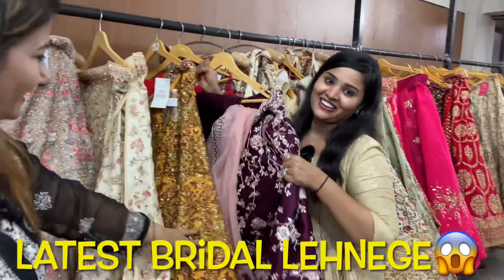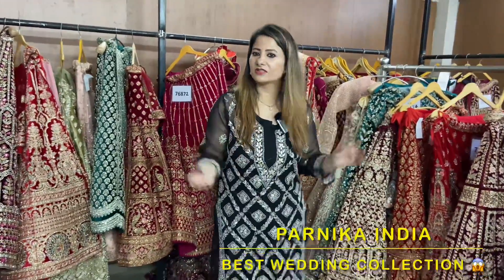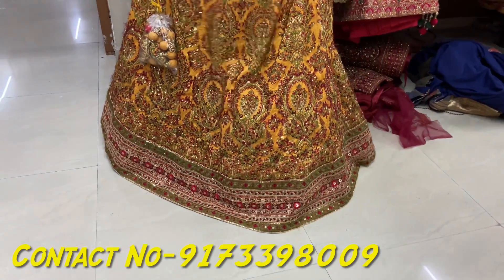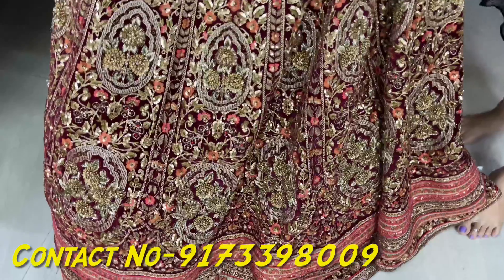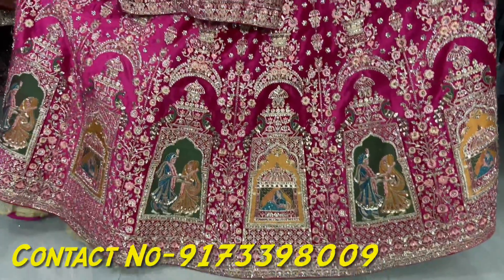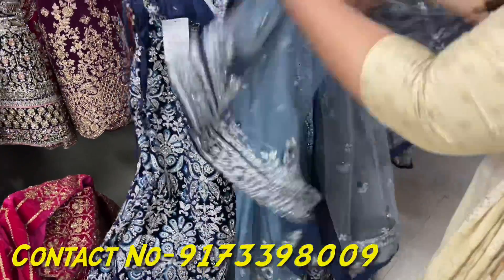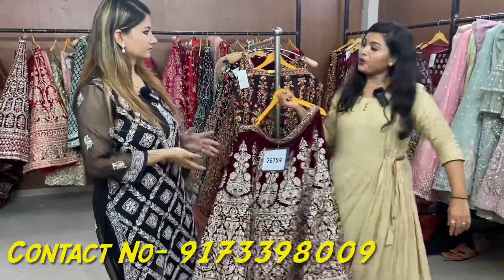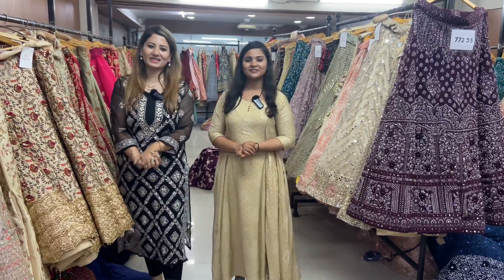Latest Bridal लहंग़ो की सबसे बड़ी Market only ₹2000 में 😱/cod available 😱new video .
Warning:-
This video is made only for the purpose of market knowledge and Mayo blogs are not promoting or defaming any brand in anyway. We are not responsible for any profit and losses in any condition. Please check before Buying goods and you are the only responsible for your purchase. Jai Mata Di🙏

Click on link for order

Address: -   "PARNIKA HOUSE", F-TOWER, SHREE KUBERJI TEXTILE PARK,
                        B/H BELGIUM SQUARE, DELHI GATE, RING ROAD,
                        SURAT- 395003. GUJARAT, INDIA.

Surat Saree Manufacturer | Wholesale price |lehenga manufacturer | Parnika india |